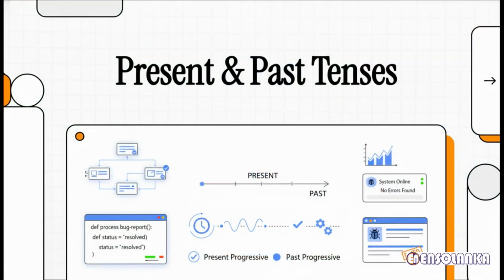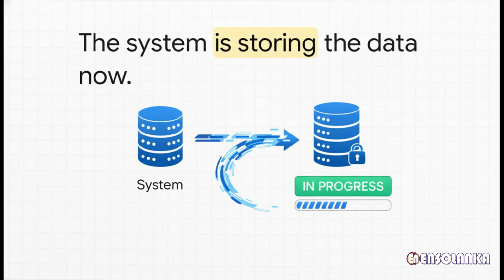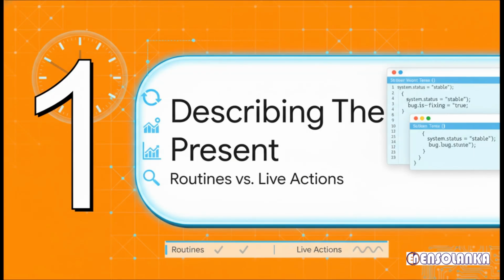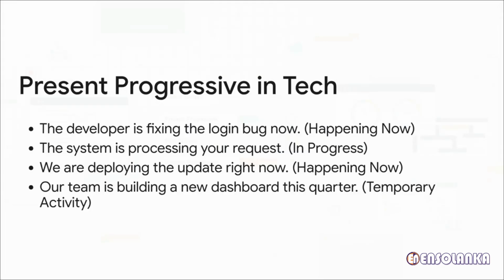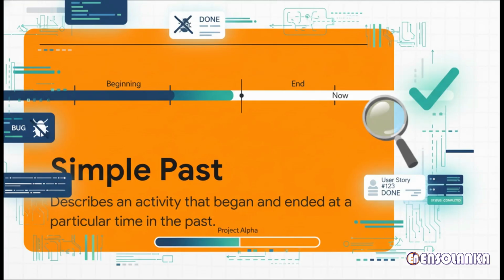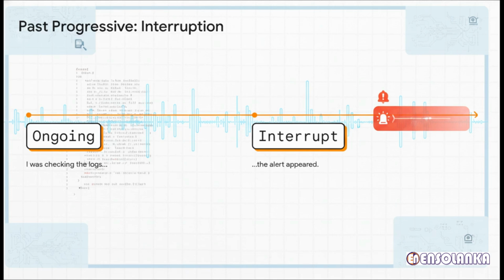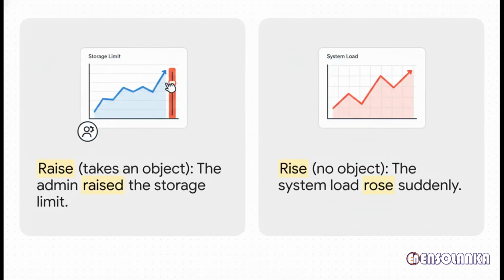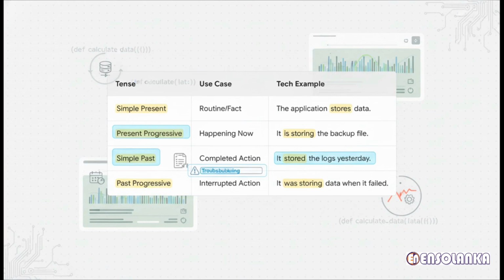LESSON - 02: PRESENT AND PAST: SIMPLE AND PROGRESSIVE | English for Technology Course - Advanced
Lesson 02: With structured lessons and practical applications, this course strengthens the ability to understand, explain, and produce more advanced English in technical and professional contexts. It is designed for learners who want to communicate with greater accuracy, flexibility, and confidence while studying technology, building software projects, and working with others in modern digital environments.